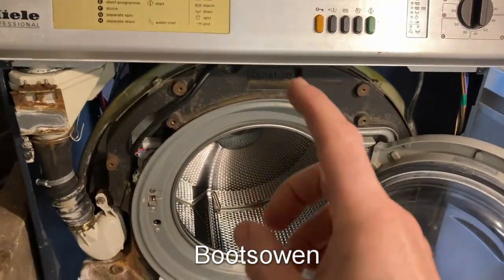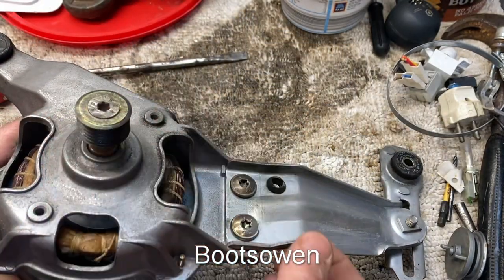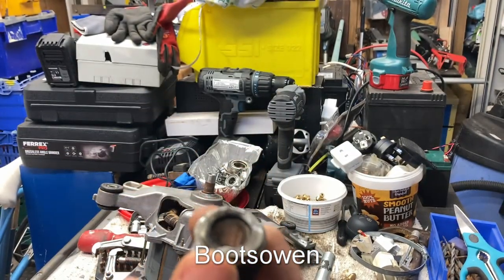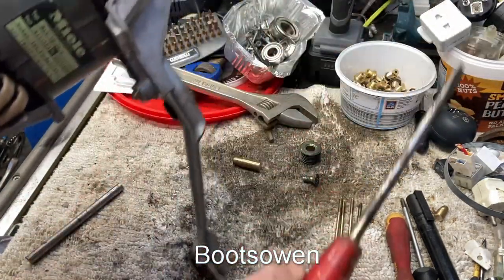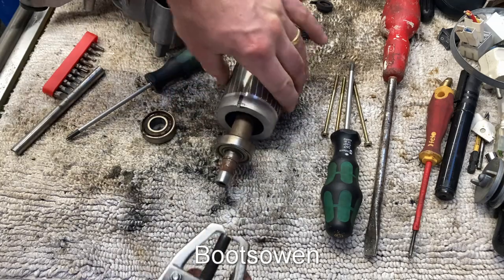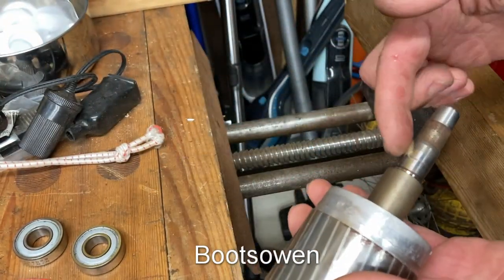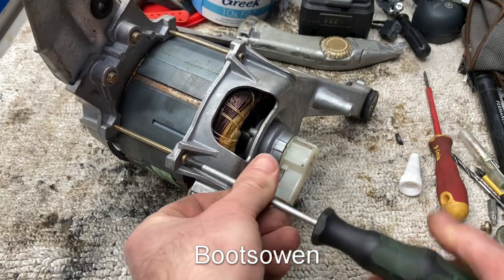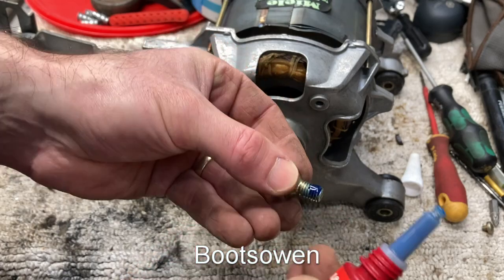Miele Professional WS5073 washing machine: replacing the motor bearings, a tale of highs and lows!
In this video I replace the motor bearings on a Miele Commercial Professional Sluice WS5073 washing machine

The motor bearings are 6202zz

The belt is a 6pj1600 generic poly v belt

The Motor is Typ Mxt 10-66/2, Teil 4111553 it is an induction motor I believe, it has no brushes.